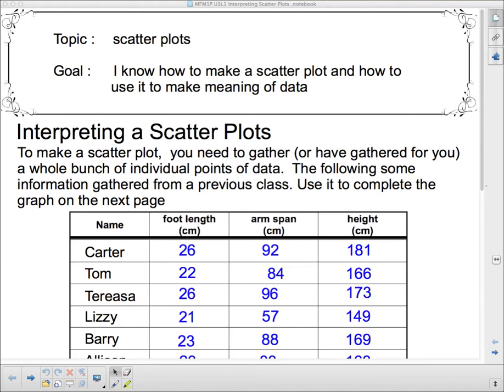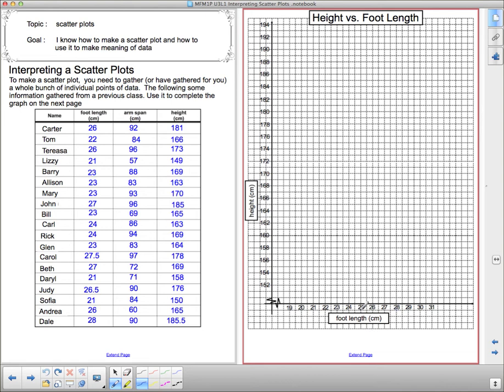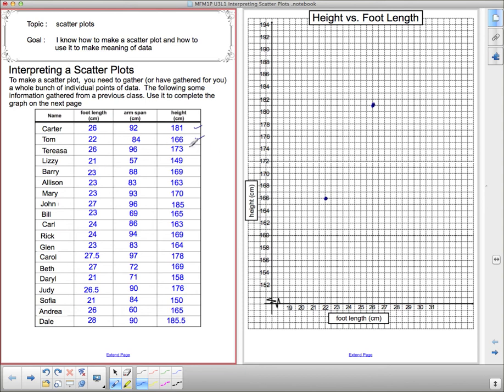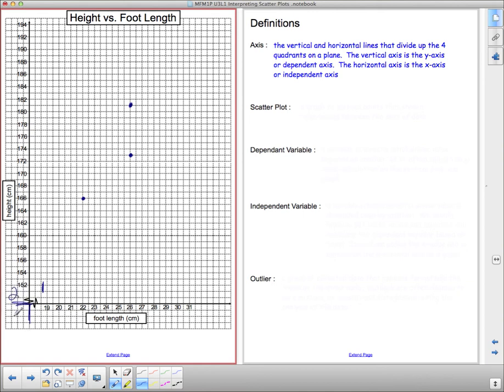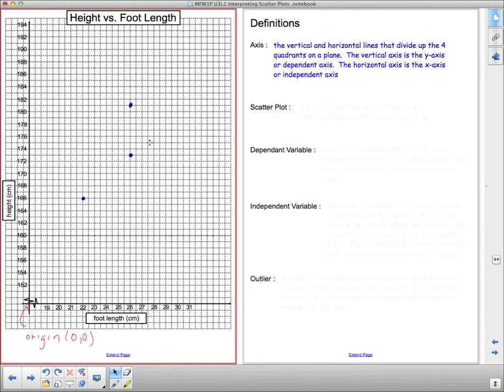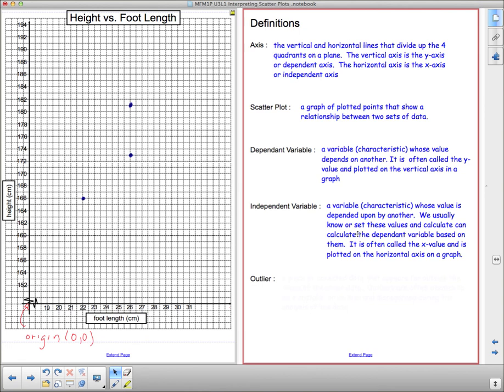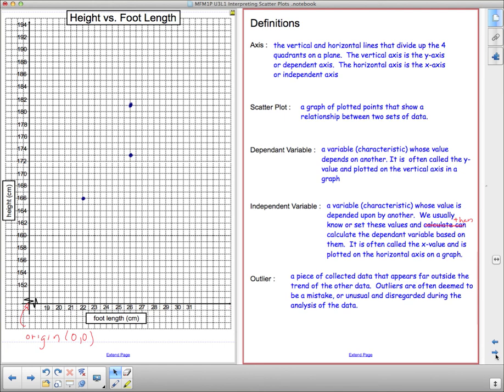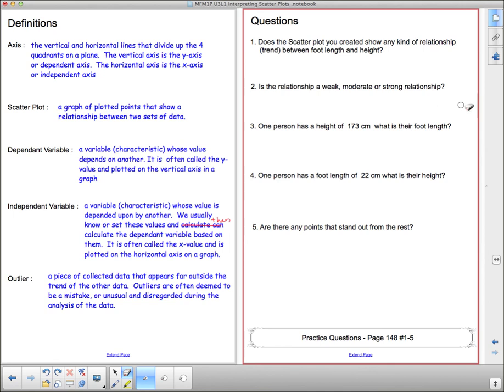MFM1P U3L1 Interpreting Scatter Plots